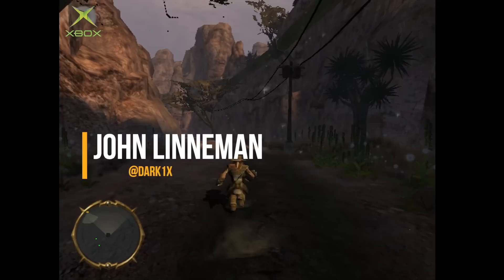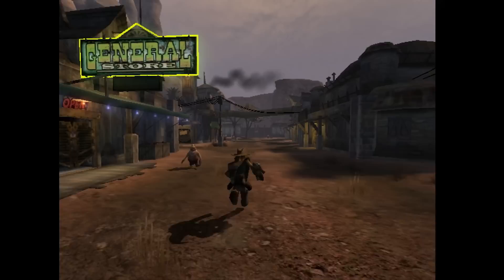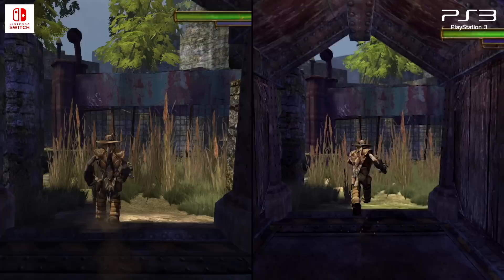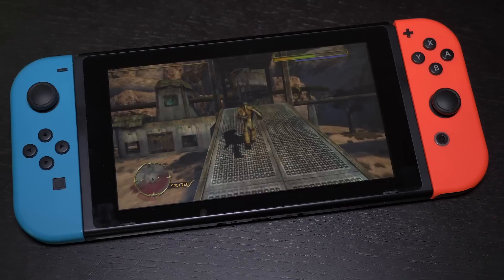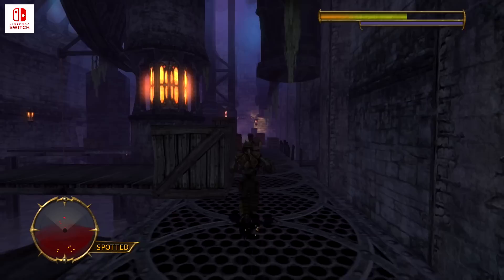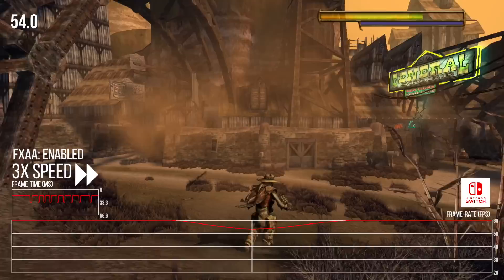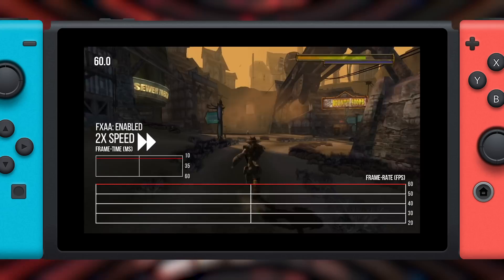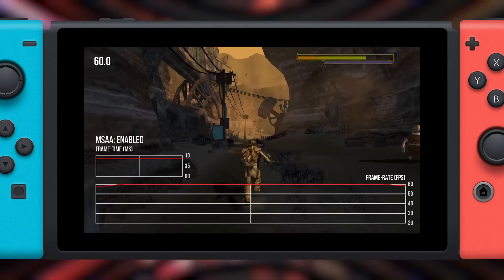Oddworld: Stranger's Wrath on Switch - A Great Port Of A Classic Game?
A classic OG Xbox release has arrived on Nintendo Switch, and while it's not perfect, it's a highly impressive piece of work. John has all of the details, all of the performance analysis and every pertinent head-to-head comparison you could ask for!